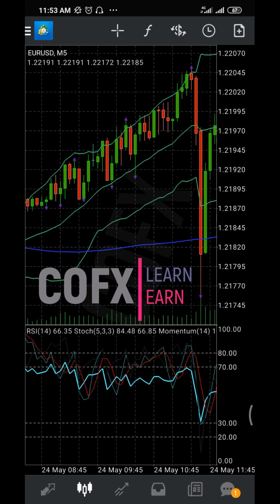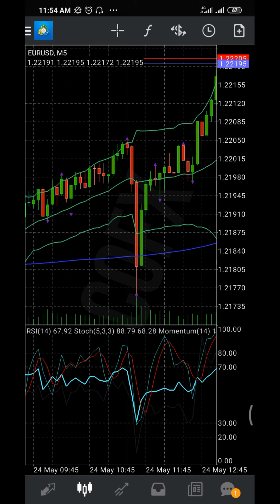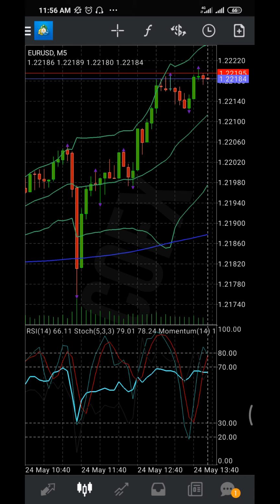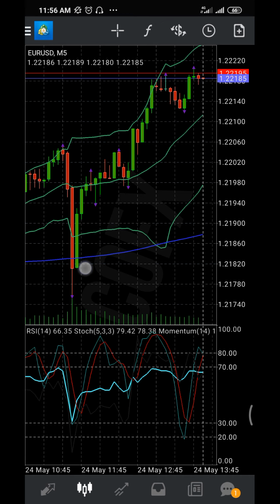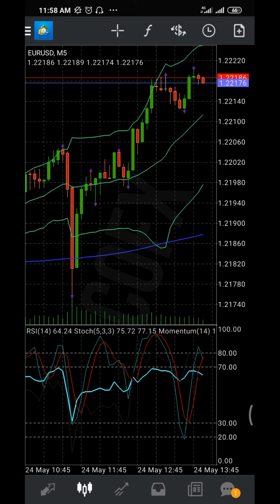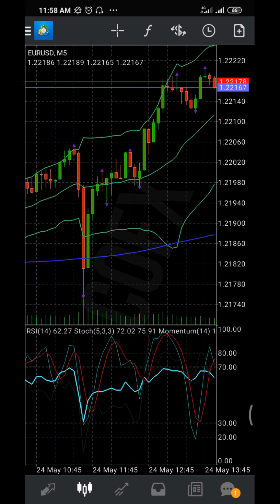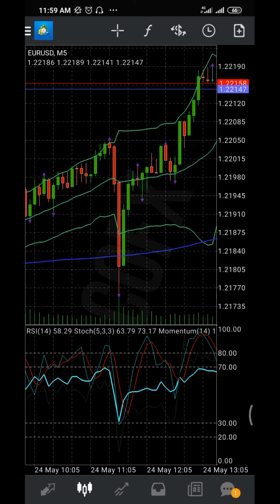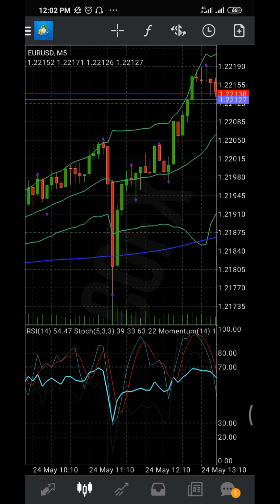FOREX VOLATILITY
The forex market is always volatile, however, sometimes the volatility is increased. Learn how it can affect your trading.
For training on forex trading contact